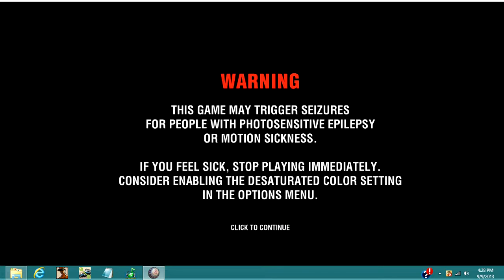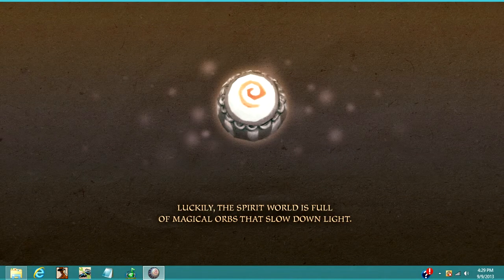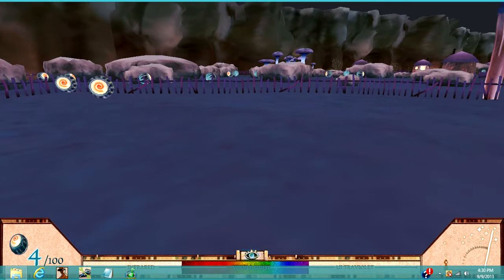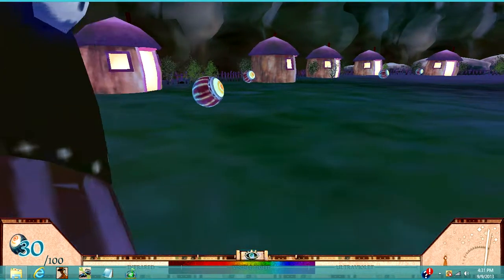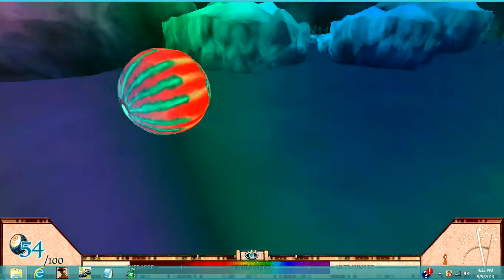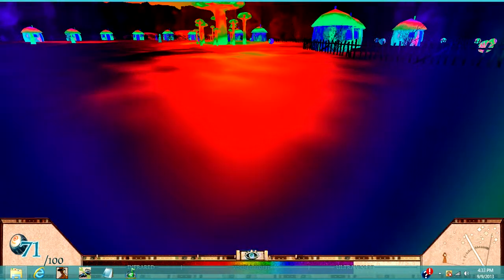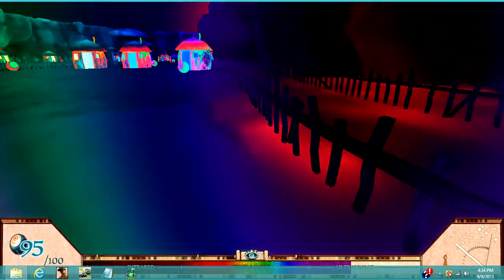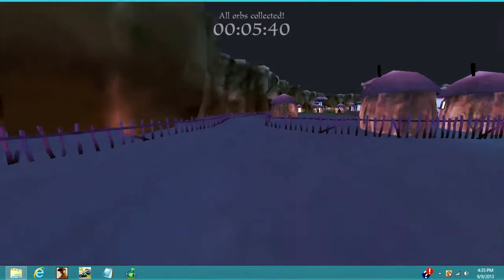Lets play: A slower speed of light aka the weirdest game ive ever played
This game was really challenging to complete, try it out yourself
The game isn't really focused on graphics so any machine should be able to play it.